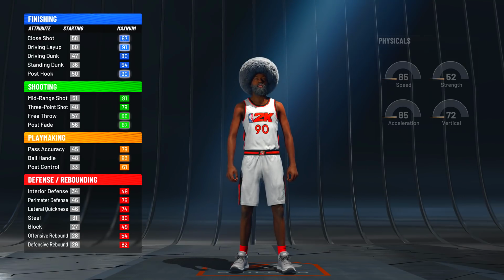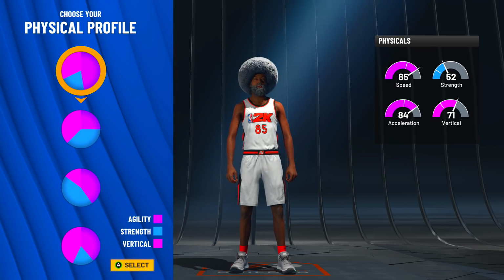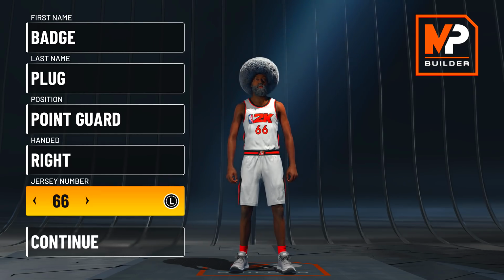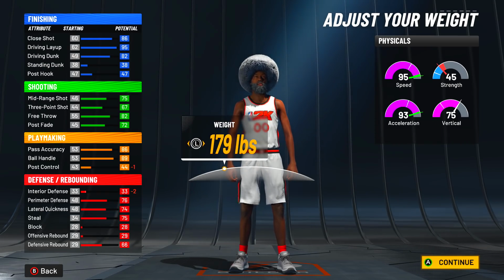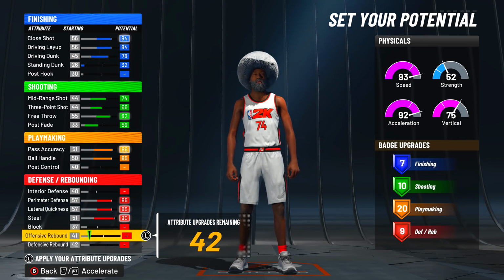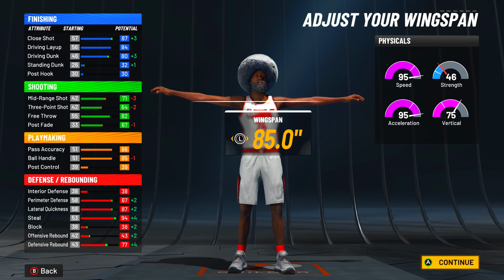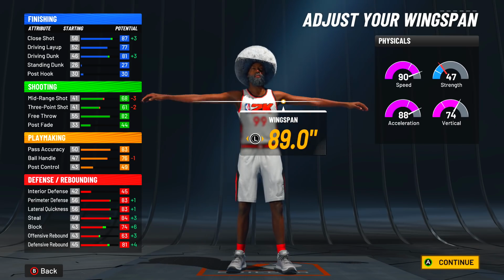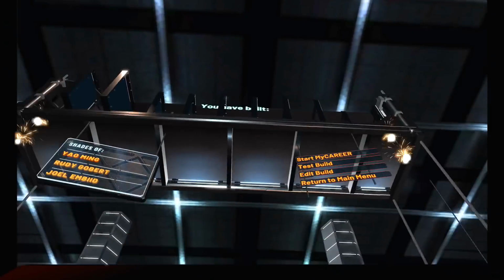Top 5 Best Builds in NBA 2K22! Most Overpowered Builds in NBA 2K22! SEASON 2